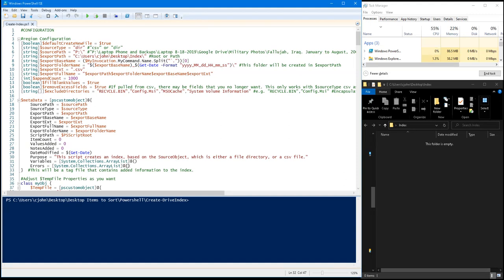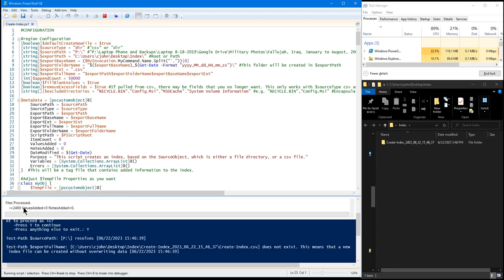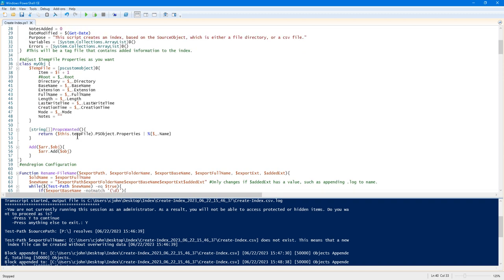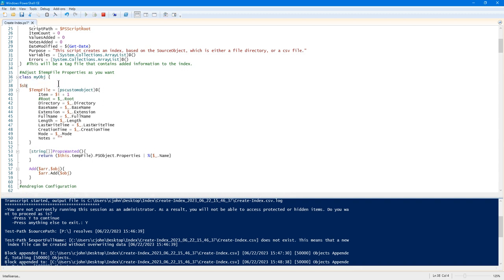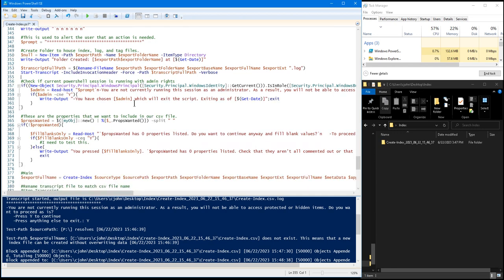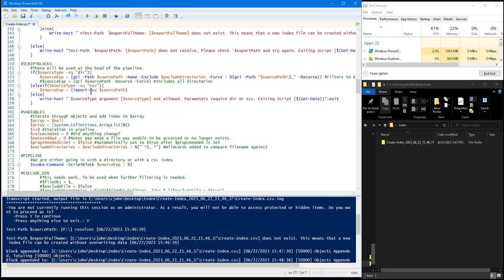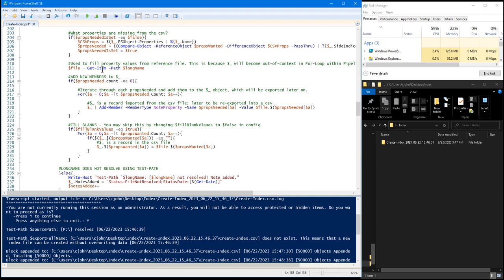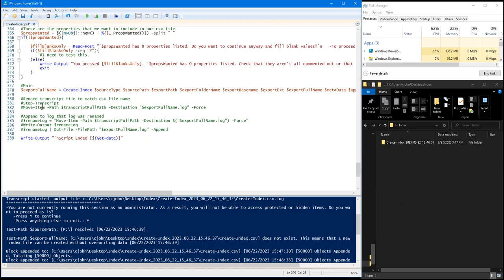Powershell ISE 5.1 - Create-Index - Class, ScriptBlock, Batching, Long filenames, meta data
Hello, In this video, I demo a Powershell script that I created that creates an Index of my external hard drives. It simply uses get-childitem and recurses through the filesystem to pull the file properties that I desire. I use some techniques that I demo, such as creating a Class Object, using a ScriptBlock, Batching processes to limit memory usage, while also maintaining some desirable speed, creating a Tag file to append Meta Data about the index, using Start-Transcript to log each run, and more. Let me know if you have any questions or suggestions.